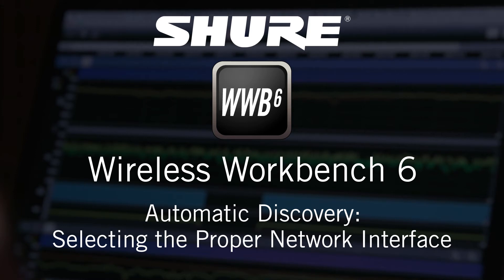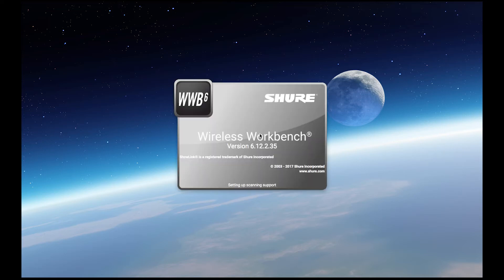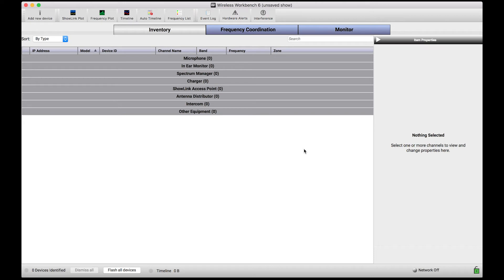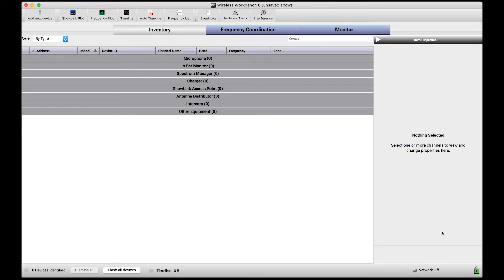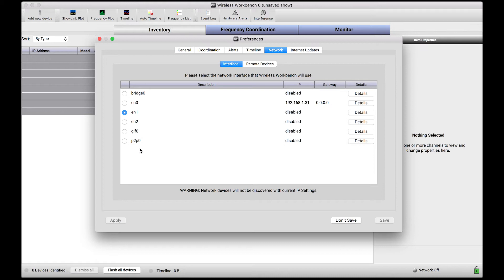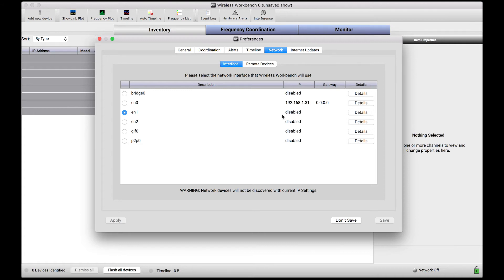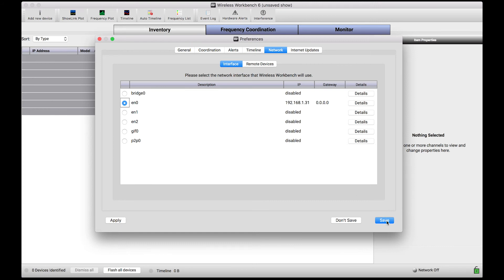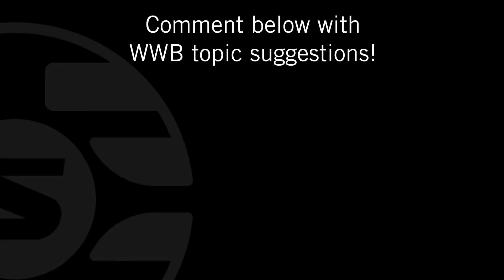Shure Wireless Workbench 6: Automatic Discovery - Selecting the Proper Network Interface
This WWB6 tutorial will cover the basics of connecting to a network to automatically discover networked Shure wireless gear.